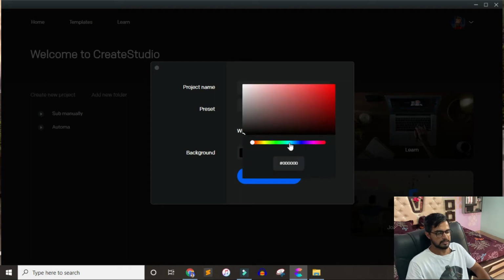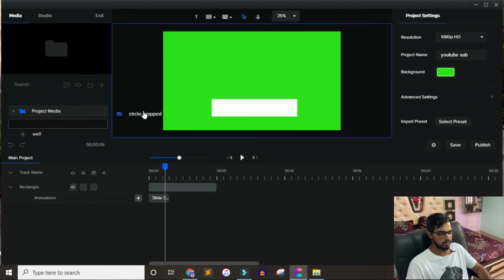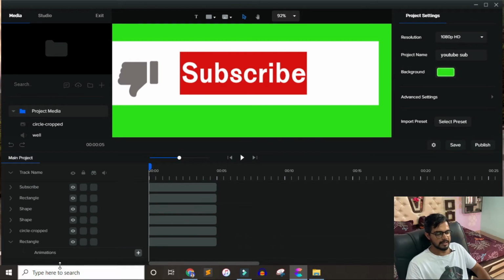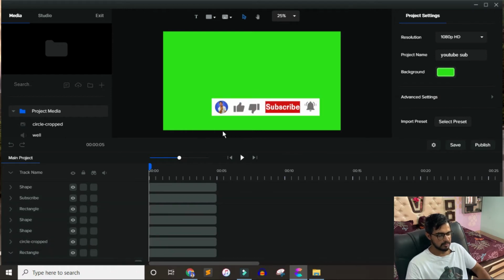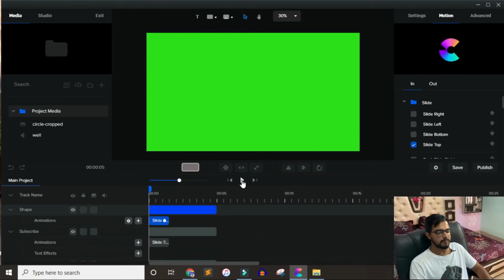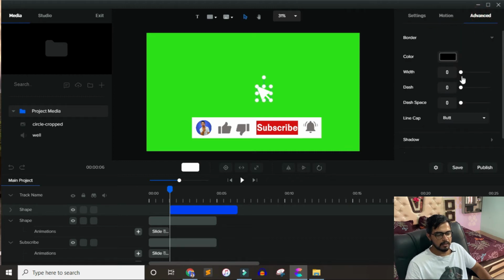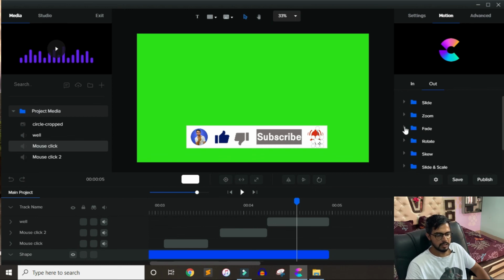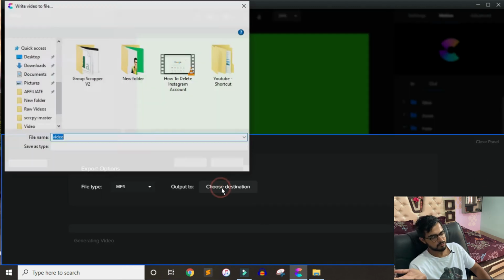How To Create Youtube Subscribe Animation Video Using CreateStudio